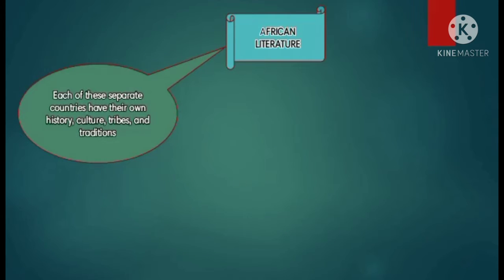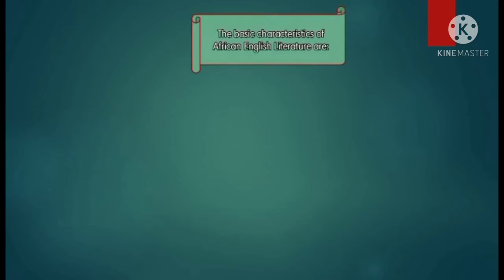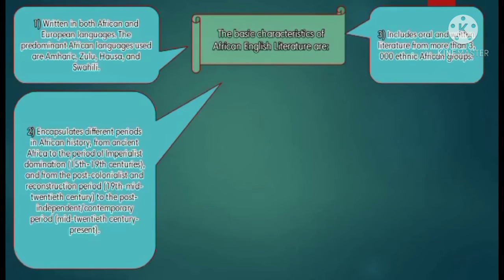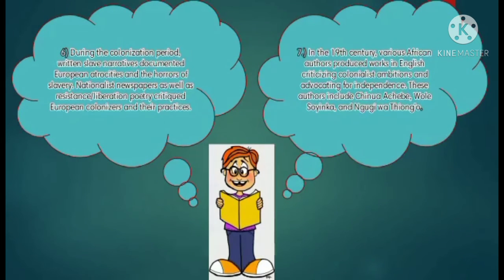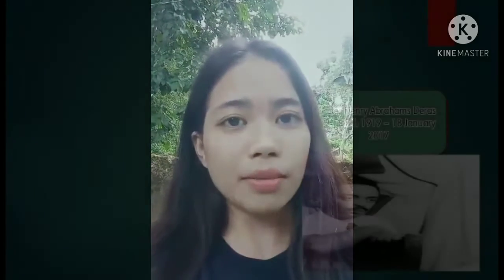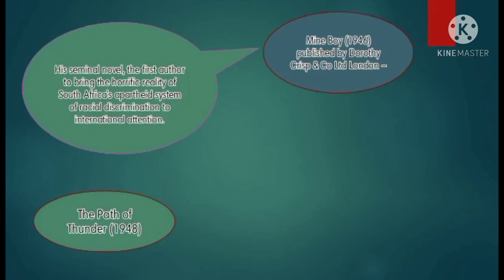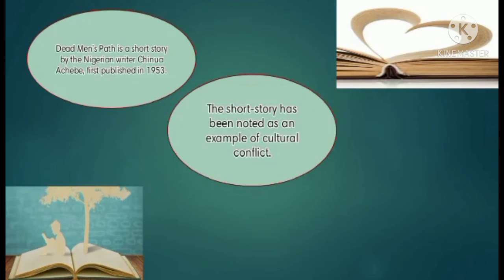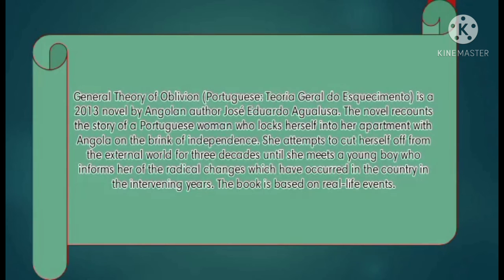March 4, 2021